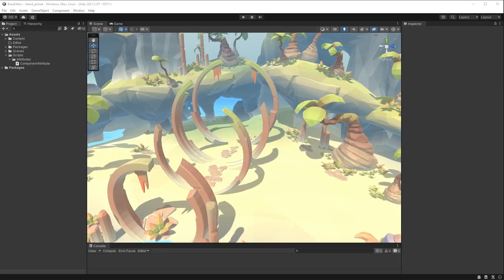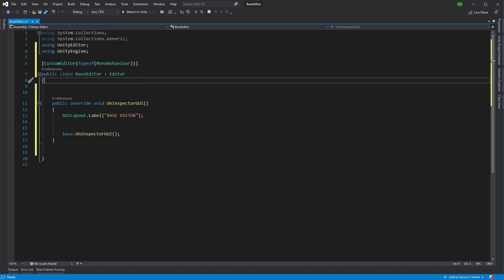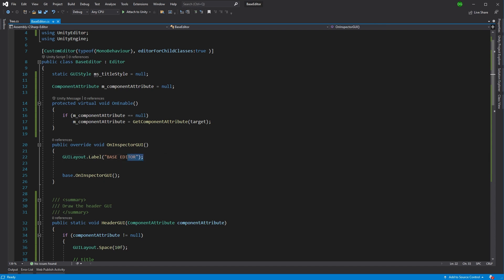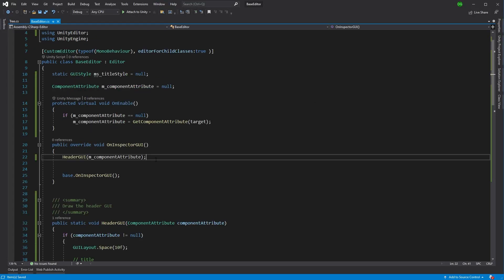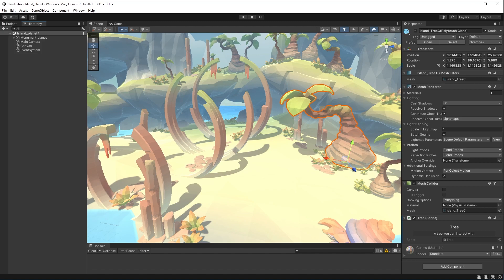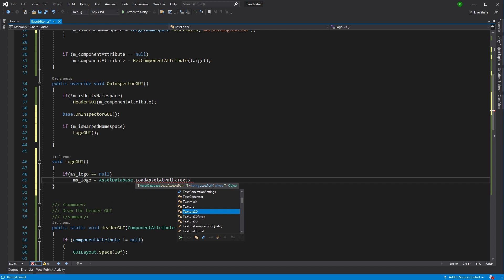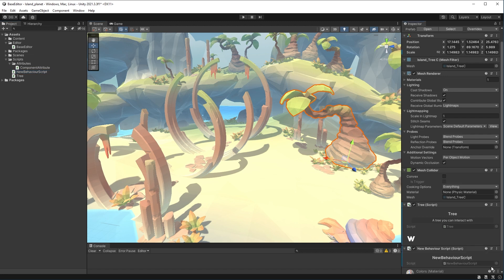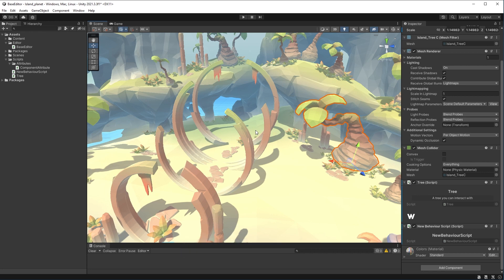One Unity Editor To Rule Them All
So what do I mean by “One Unity Custom Editor To Rule Them All”, well what if I told you that you could create a custom editor that literally took on all of your components.

☞ *Asset Links*

🛈 *Documentation Links*

Contents:
00:00 - Intro
00:37 - Creating the one editor
04:10 - Blending the last video
05:36 - The Gotcha
13:33 - Outro